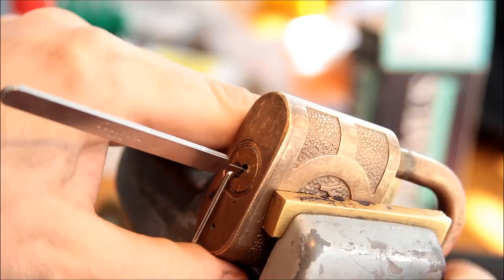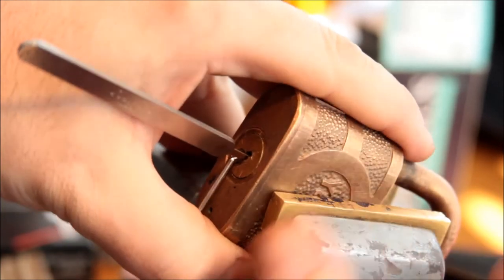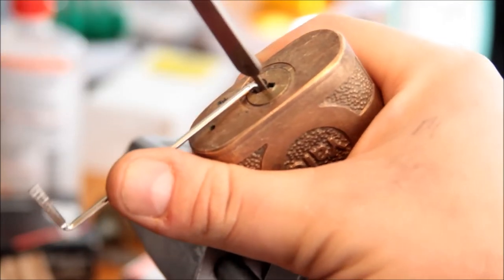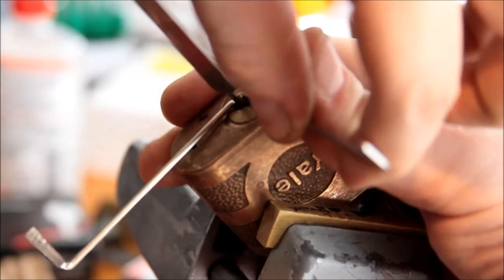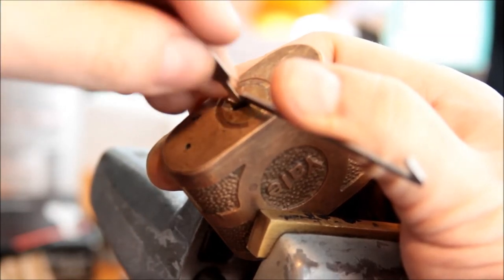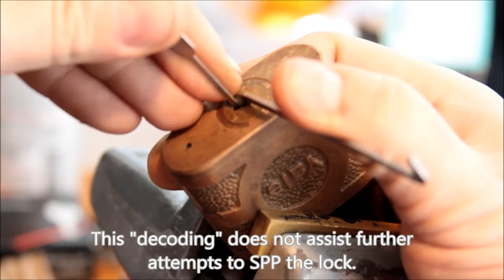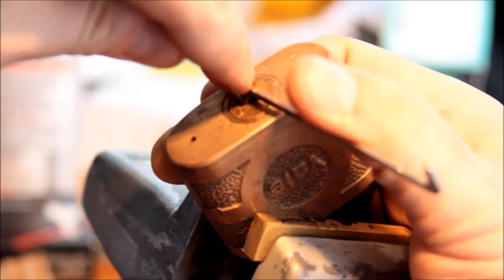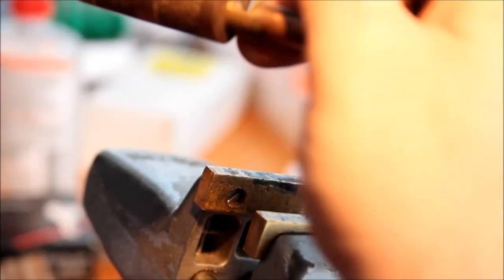(158) Bogata for the win (Yale padlock MPP)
Sometimes things just fall together...